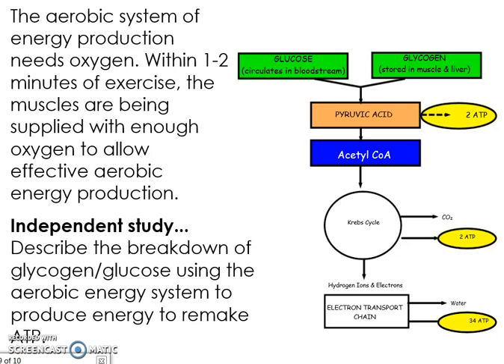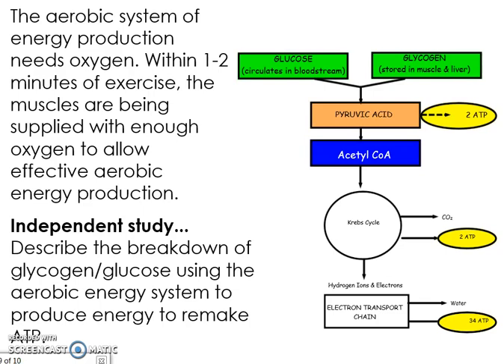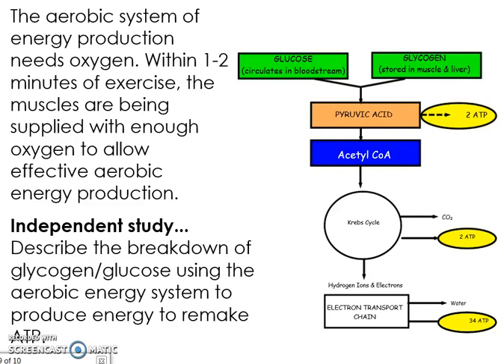Aerobic System - Todds Conclusion